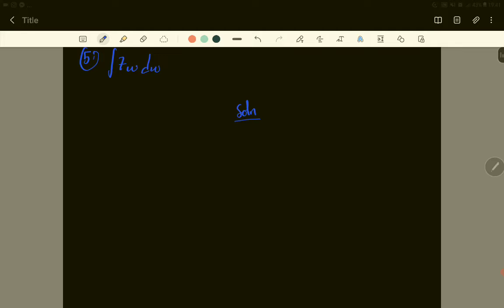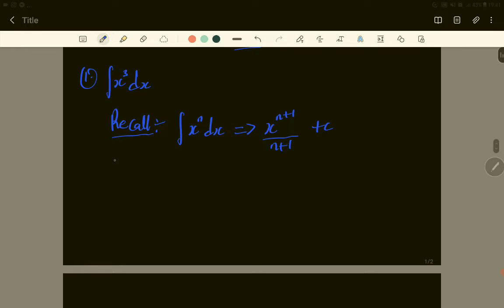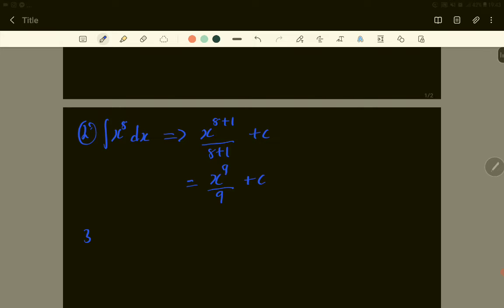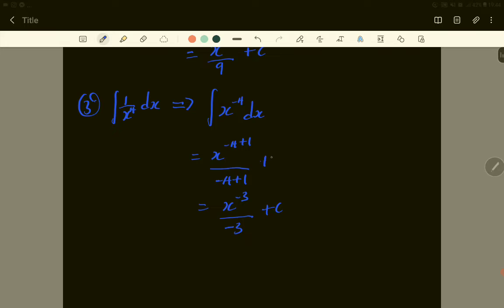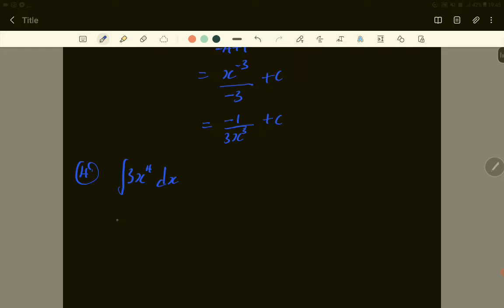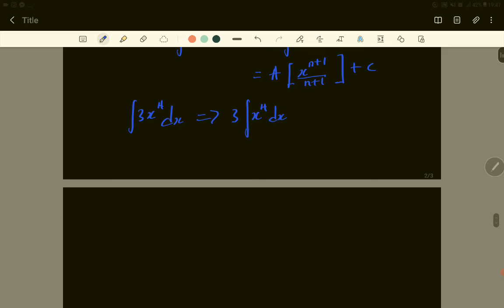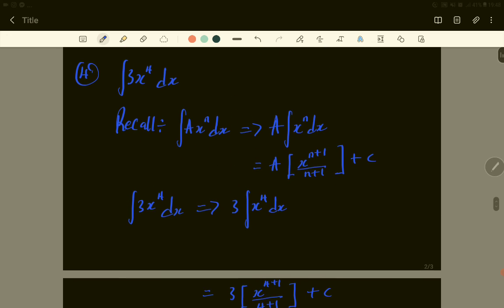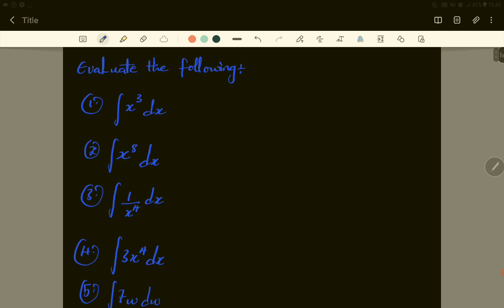Basic Indefinite Integrals part 2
Hello guys!In this video I'm going to be showing you how to go about some basic integral problems.Each problem applies one of the various laws of integration.

For the first problem,we took a look at how the first rule can be applied in integrating x^3 which eventually resulted into x^4/4

For the second problem,we had similarity of the law applied in the first problem in integrating x^8,which finally gave x^9/9

In the third problem,the integral of (1/x^4) had to become x^-4 before integrating

The fourth problem had an application of a different law of integration by factoring the coefficient of the x^4

The last question has similar applied law with the fourth question.